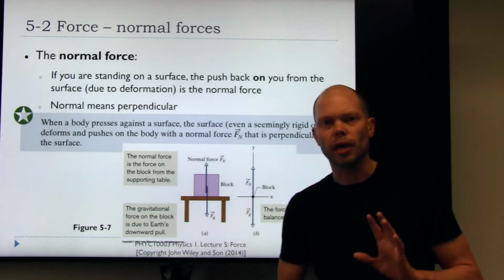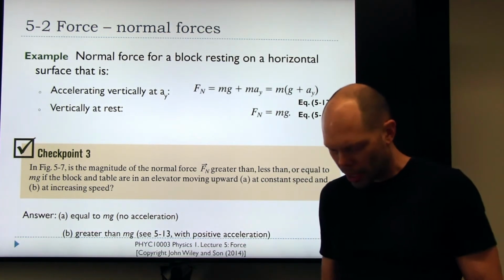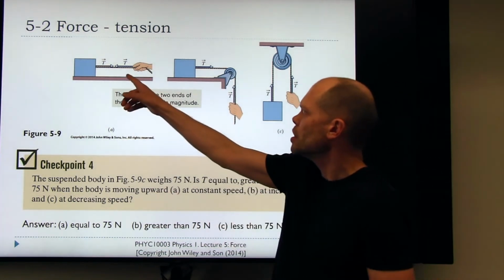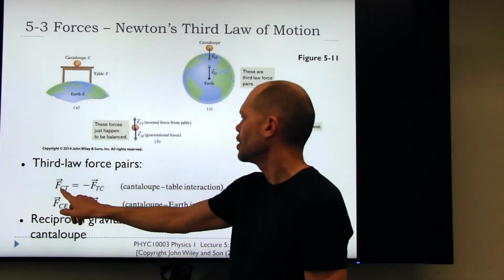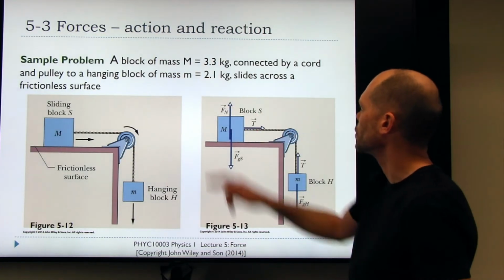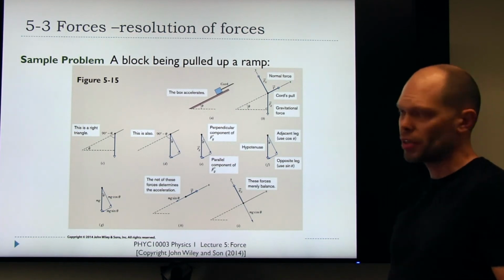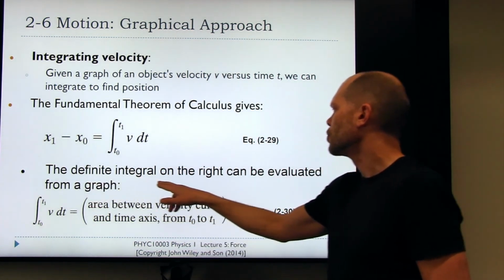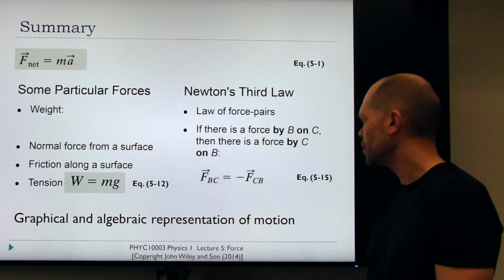Physics 1, Lecture 6: Newton's Third Law of Motion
Associate Professor Duane Hamacher
School of Physics, University of Melbourne